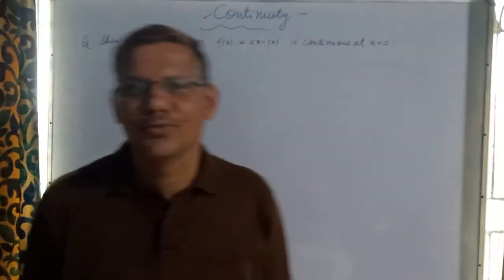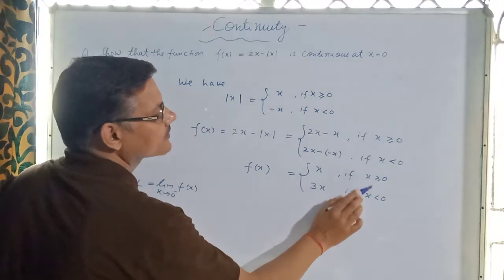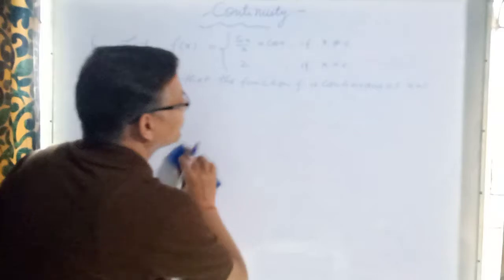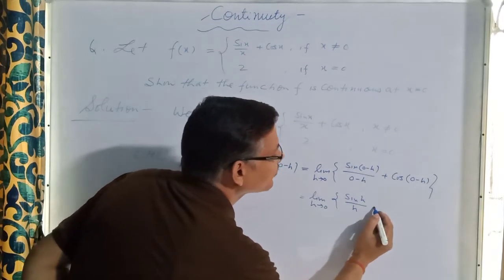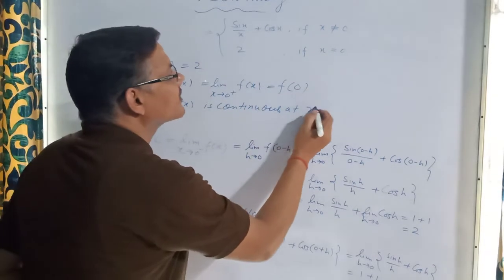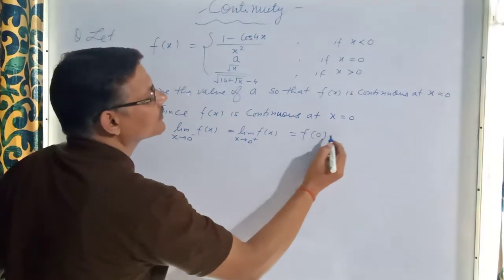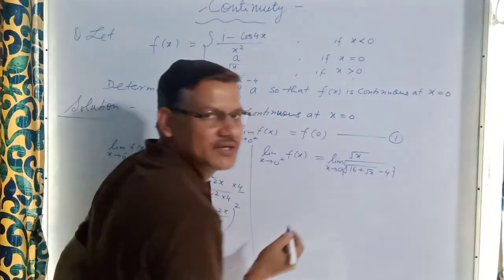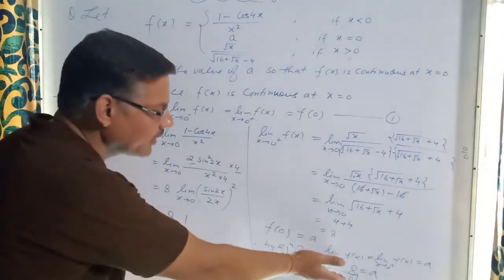Continuity and Differentiability , Part 3